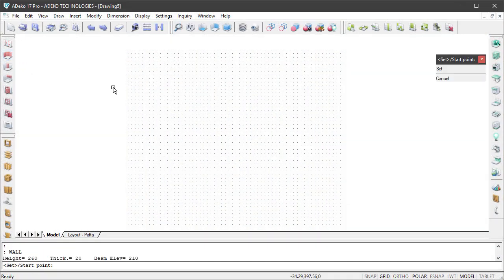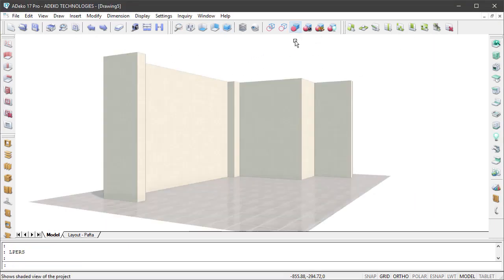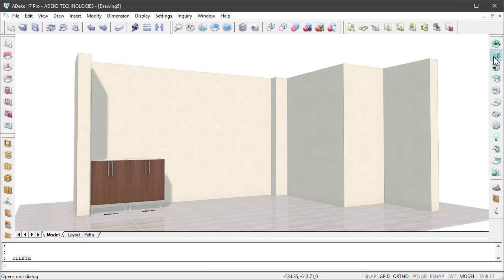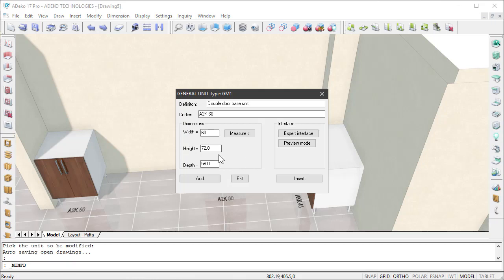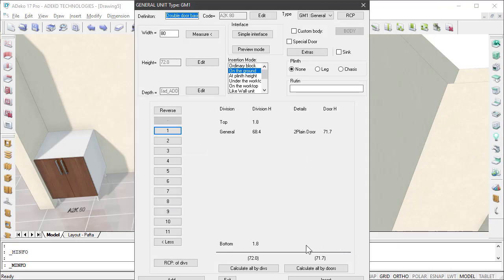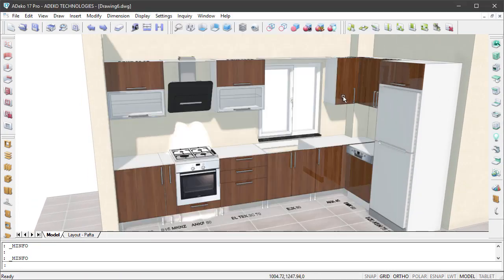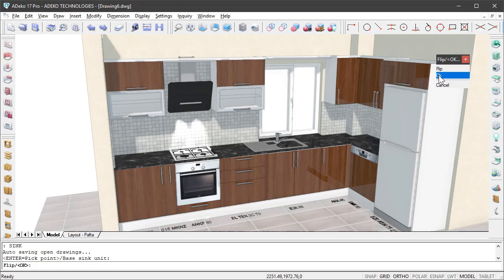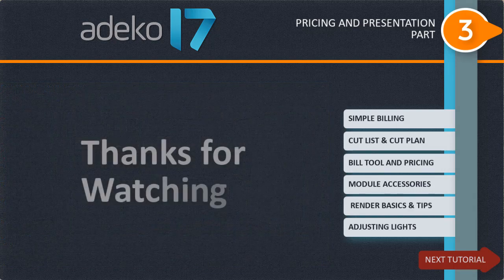Creating a Detailed Kitchen Part with Adeko 17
Creating a Detailed Kitchen;
- Custom Walls
- General Dimensions
- Module Placement
- Custom Modules
- Finishing Details
- Dimensioner